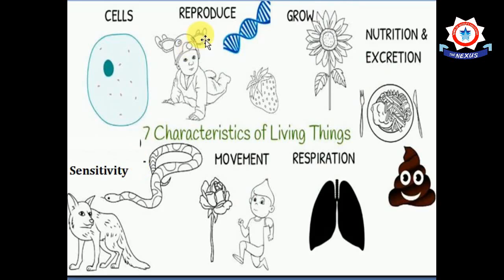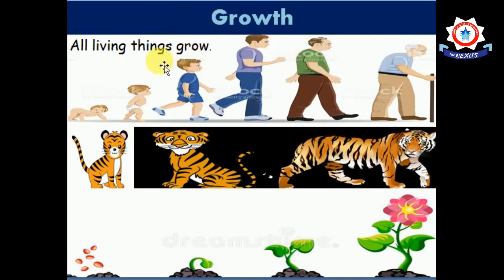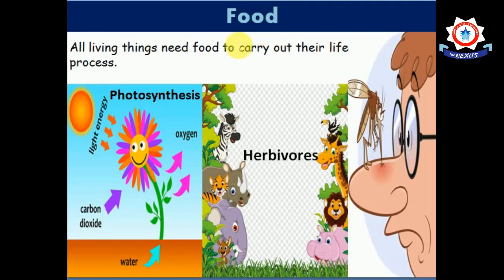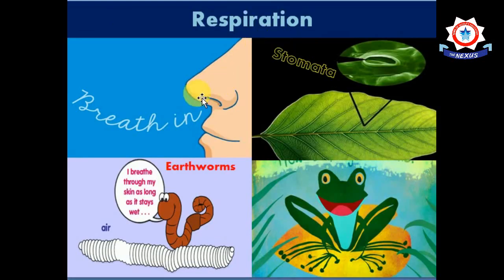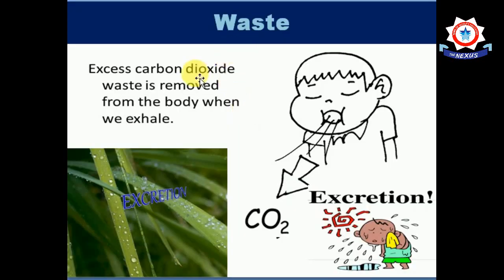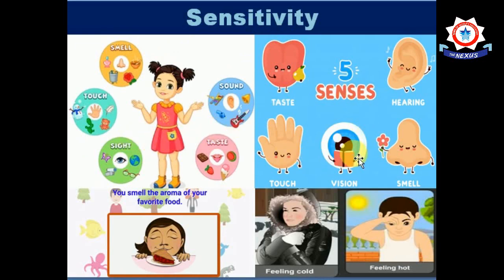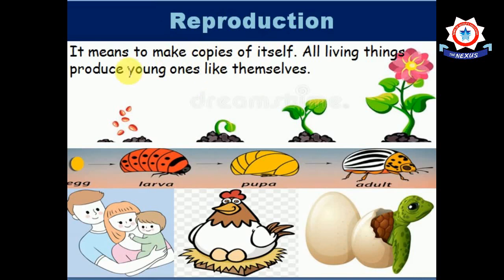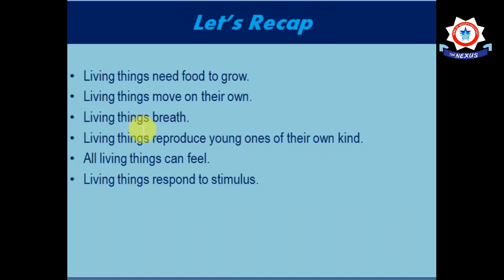Class 5- Lec 2- Science- Life Functions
Class 5
Science
By: Syeda Fizza Gillani
The Nexus Education System Bahawalpur